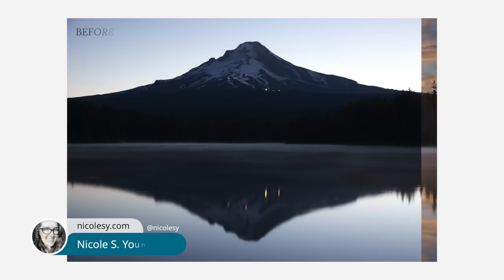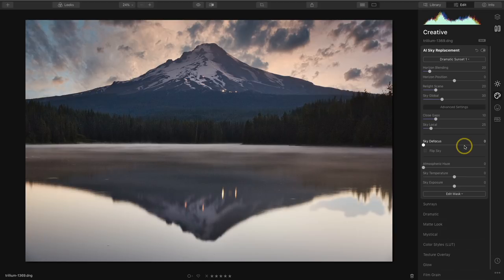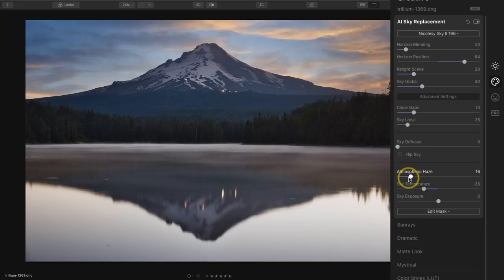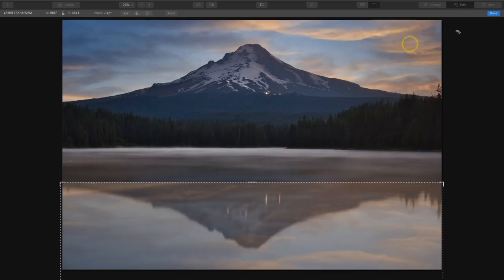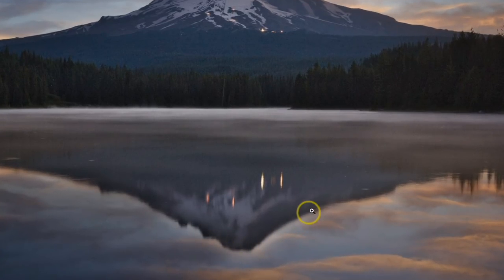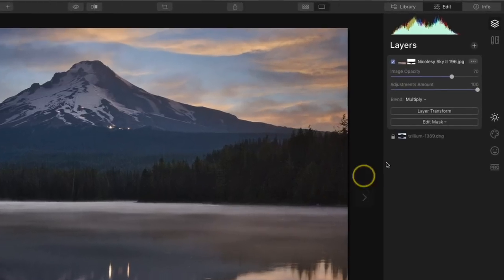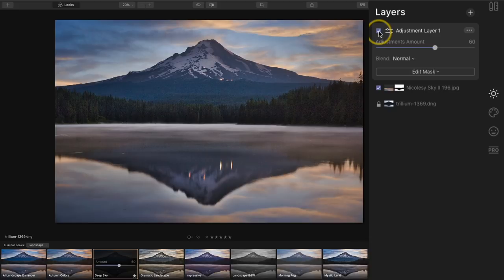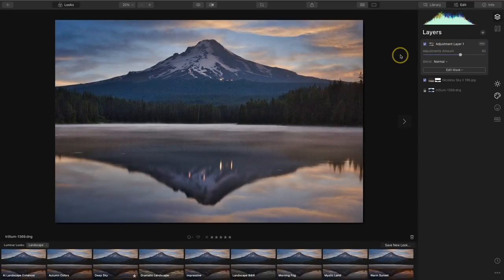Replacing a Sky in Luminar 4 with a Water Reflection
Adding a sky with Luminar 4's new "AI Sky Replacement" tool is a breeze! But what do you do when your photograph also has a water reflection in the scene? In this video I tackle that problem and show how it's done.

My camera gear*: